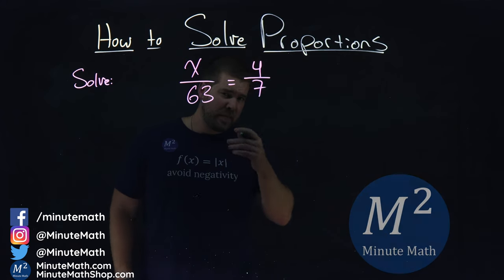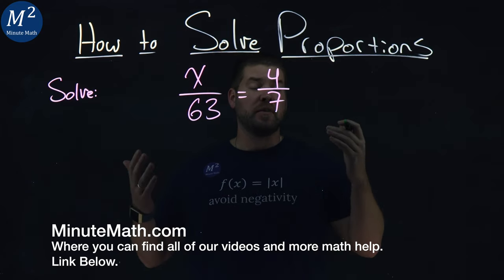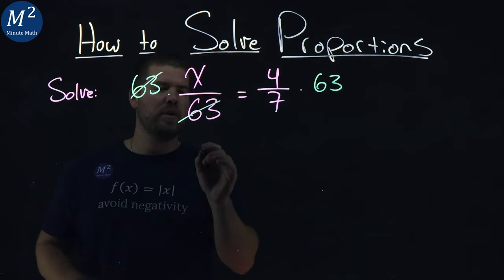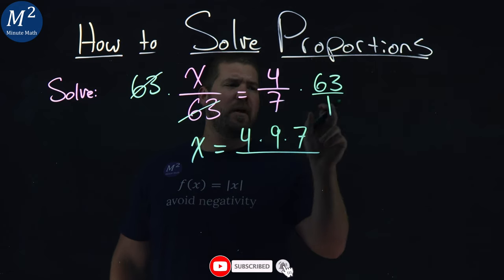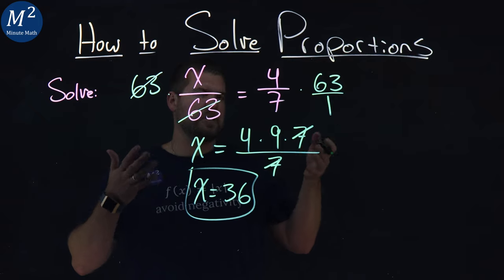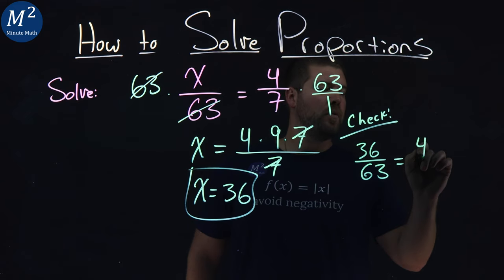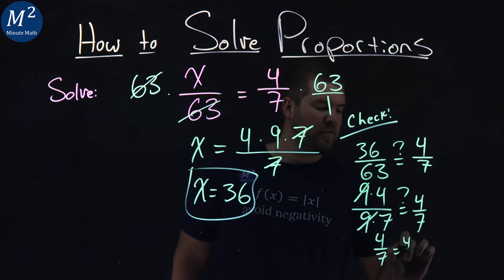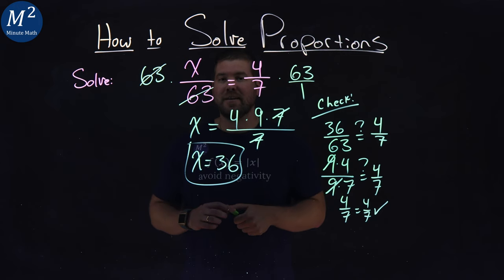How to Solve Proportions | Solve x/63=4/7 | Part 1 of 3 | Minute Math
In this video we learn how to Solve Proportions. We solve the proportion x/63=4/7. We use the cross product to solve this proportion.

Amazon Store Front: How we make our videos, Recommended Educational Resources, Etc.:

Marecek, L., Anthony-Smith, M., & Mathis, A. H. (2020). Use the Language of Algebra. In Prealgebra 2e. OpenStax.